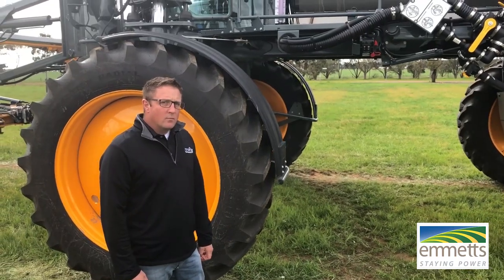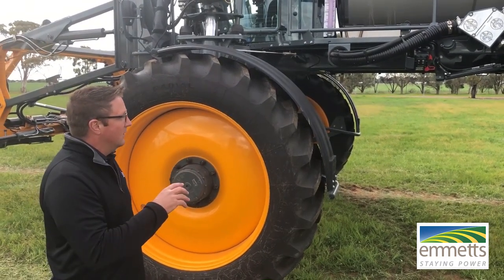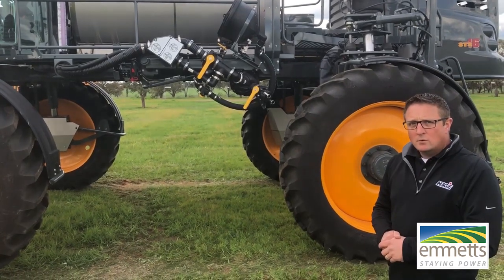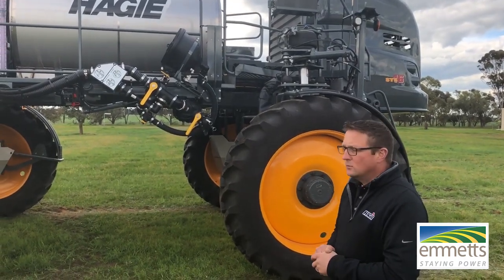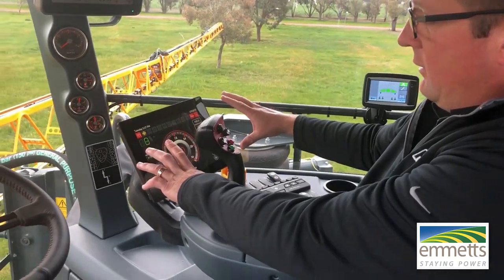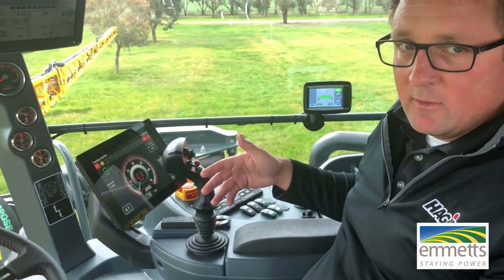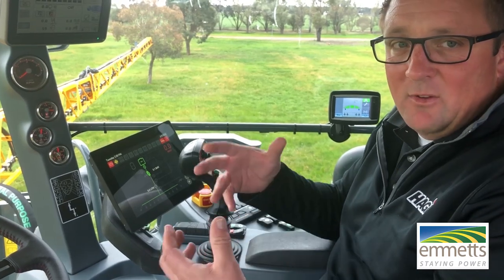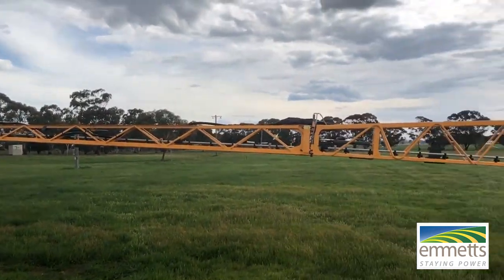Emmetts - Hagie STS 16 Sprayer Walkaround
Take a look at the Hagie STS16 self propelled sprayer from the Australian dealer release with Hagie Manufacturing Company product specialist Kevin Marshall. Hagie sprayers are now available through the entire Emmetts dealer network!